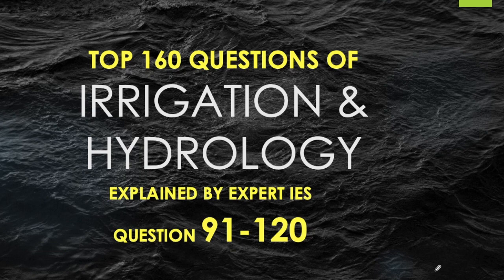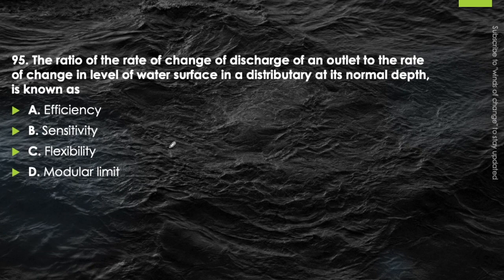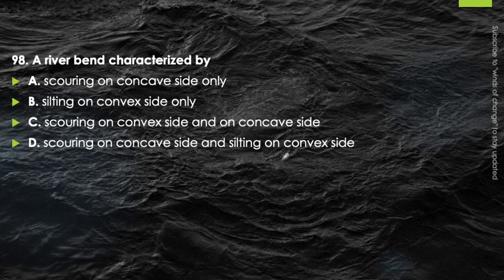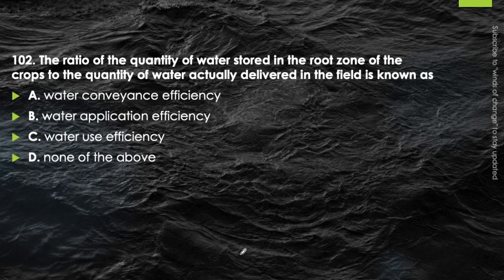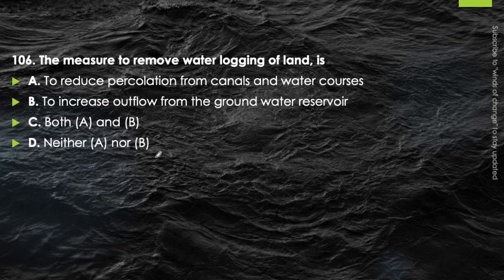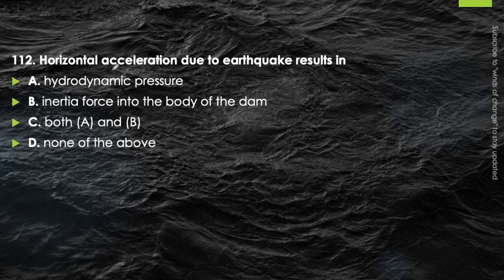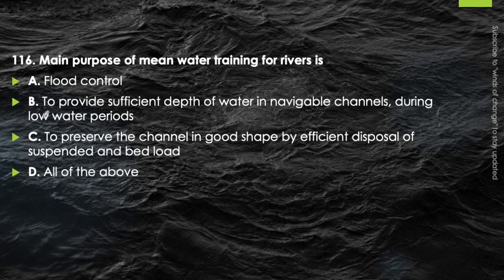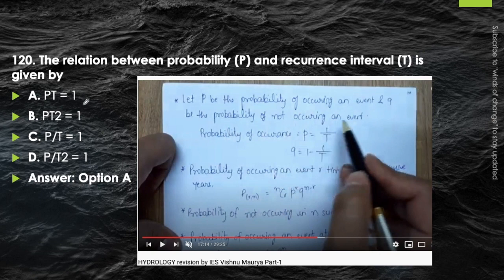IRRIGATION & HYDROLOGY || TOP 160 QUESTIONS || 91-120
All the concepts of irrigation and hydrology are covered through top most selected 160 questions of Irrigation Engineering and Hydrology. These are very effective for UPPSC, IES, SSC JE, BPSC or other state services examination.